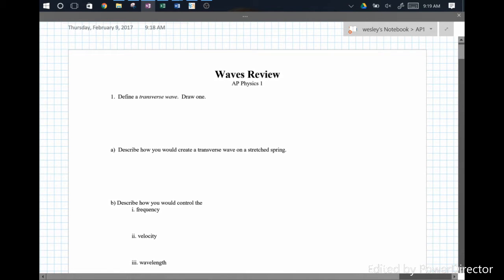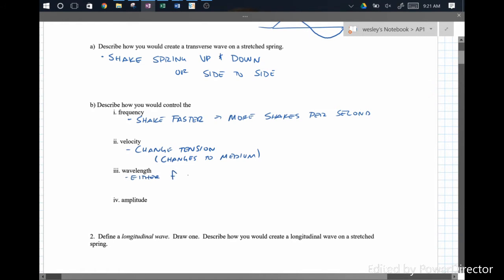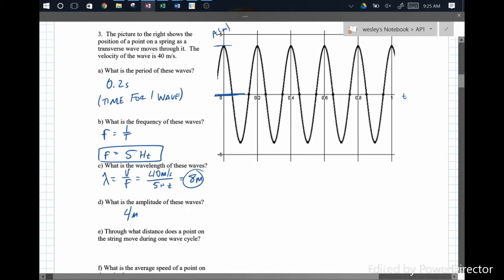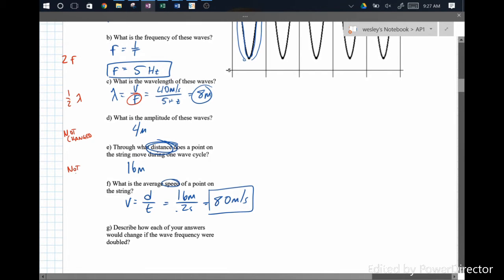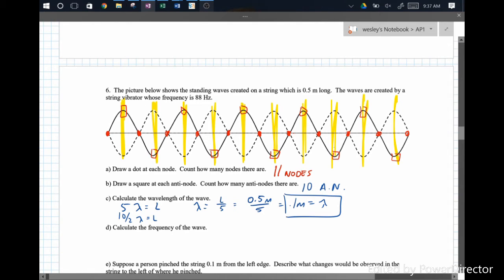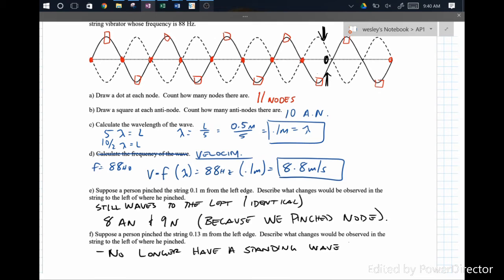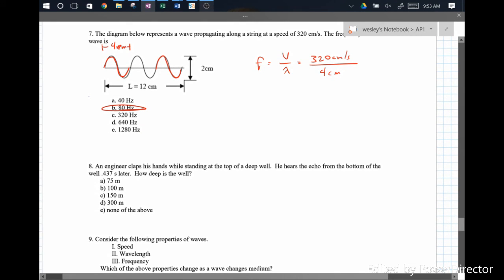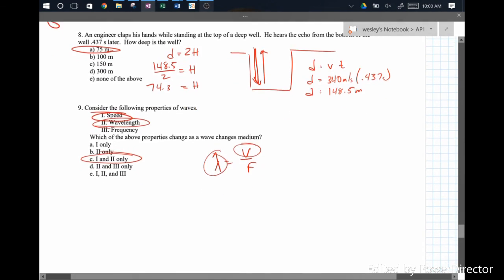AP Physics 1 Waves Review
This is a video of solutions. Please do the review before watching the solution.